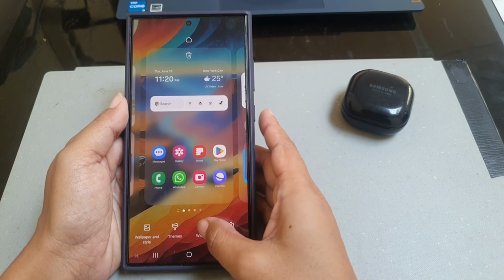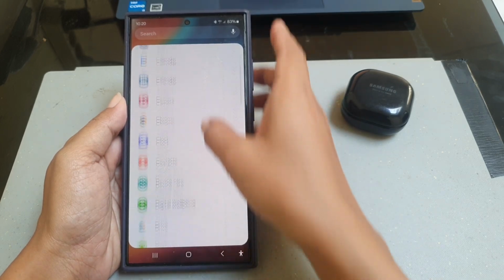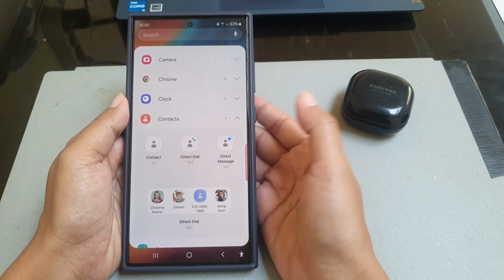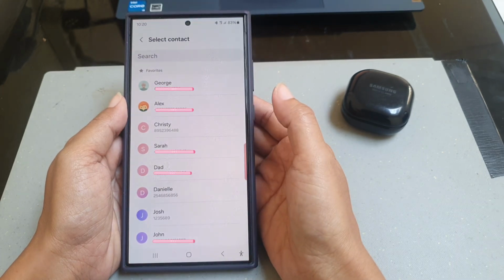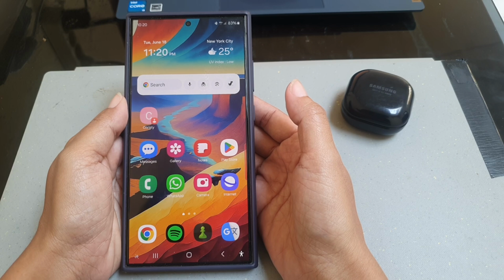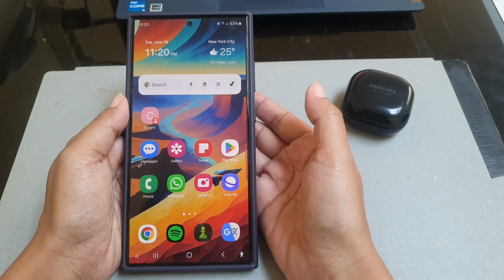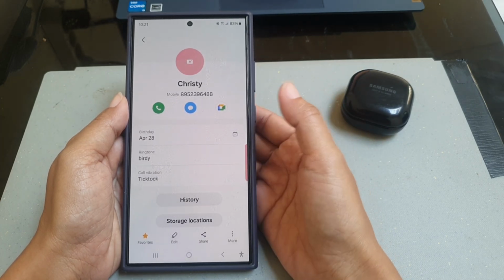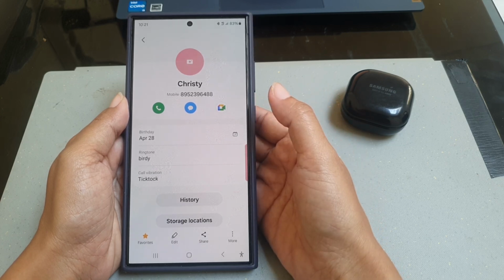How to put a contact shortcut on your Home screen on Samsung Galaxy S24 Ultra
In this video, you will find the steps on how to put a contact shortcut on your Home screen on Samsung Galaxy S24/S24+/S24 Ultra.

To put a contact shortcut on your Home screen on Samsung Galaxy S24 Ultra so you can easily go to the contact's detail, you have to add a contact widget to your Home screen and then assign the desired contact to the widget by using the following steps:
- On your Home screen, long tap on an empty area to go to the Home screen edit screen.
- Tap "Widgets".
- Tap "Contacts".
- Tap and hold the Contact 1x1 widget and then drag it to the desired position on your Home screen. Release the widget to place it.
- Select the desired contact you'd like to assign to the widget.

With this widget, you can easily go to the contact details of the selected contact by single tapping the widget and then you can do the required action you'd like to do, as the example, edit the contact information, call or send messages, change the ringtone, and else.